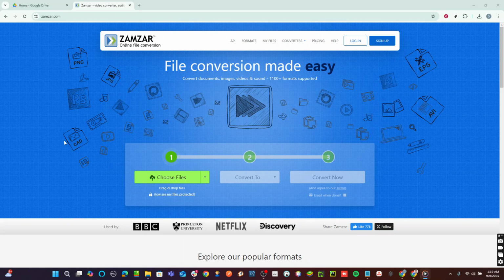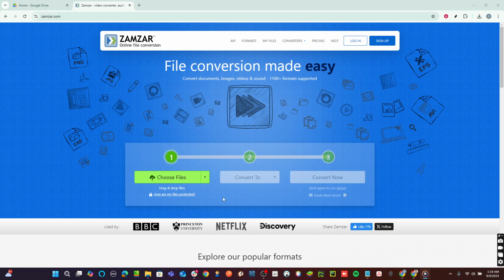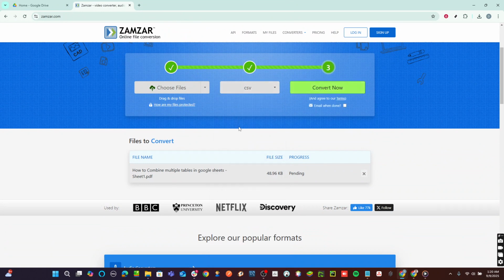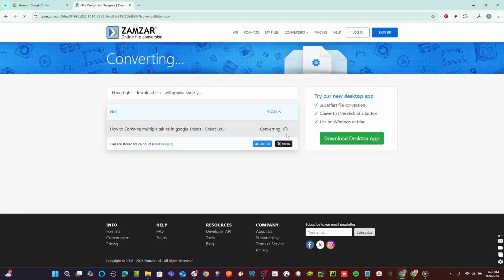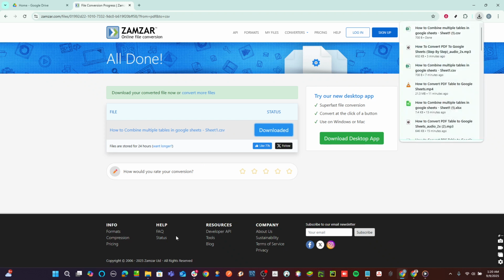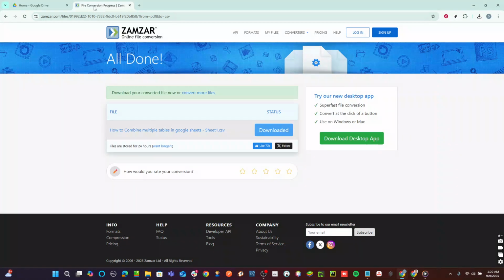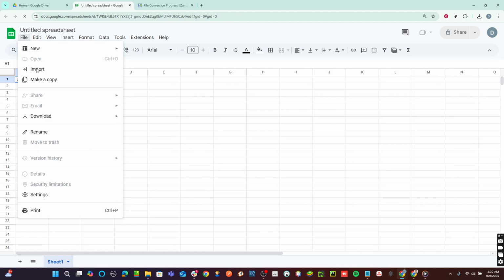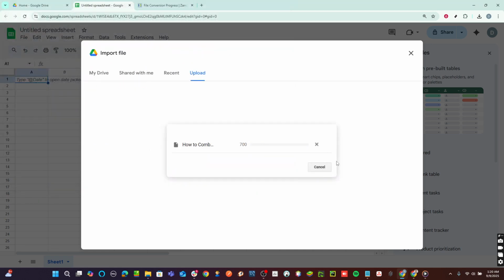How To Convert PDF To Google Sheets [2025 Guide]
In today's video we cover: convert PDF to Google Sheets, PDF to Sheets, PDF conversion, Google Sheets tutorial, how to convert PDF, PDF to spreadsheet, Google Sheets tips, PDF import Google Sheets, data conversion tutorial, convert files online, PDF editing tips, Sheets for beginners, Google Sheets tricks, document conversion, PDF to Excel, online PDF tools, manage data in Sheets, spreadsheet tips, Google Sheets features